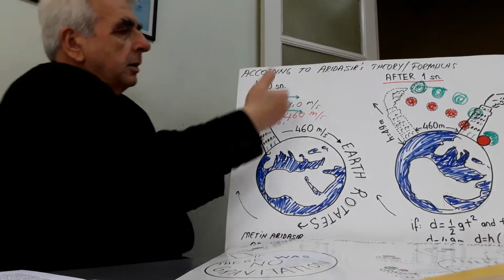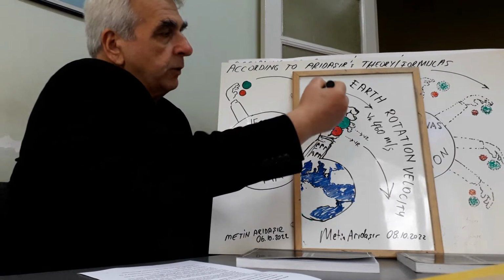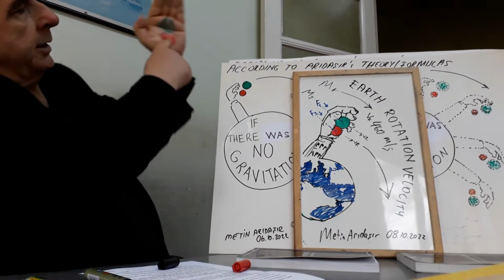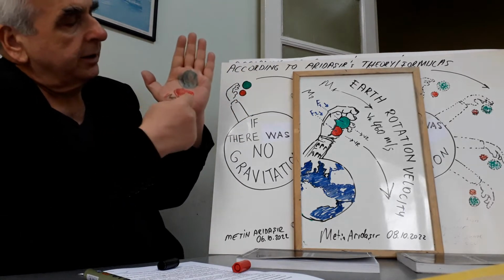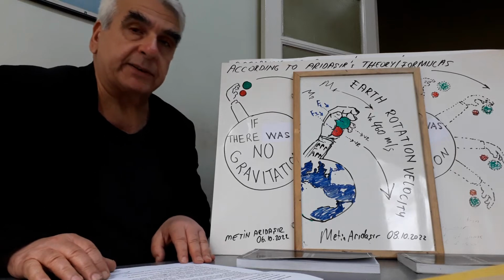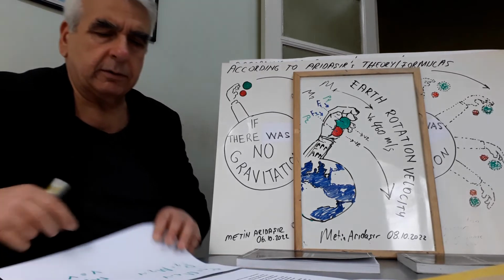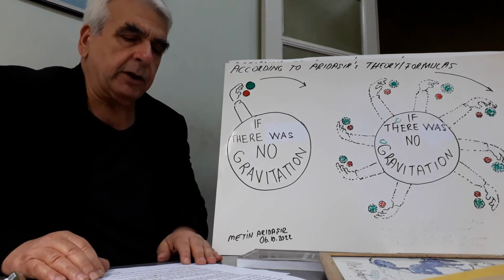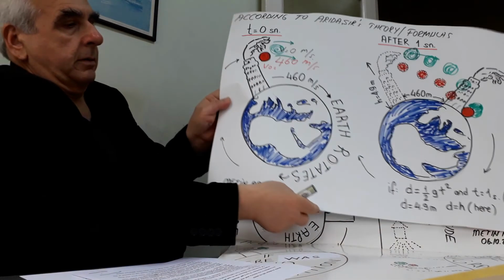You Are Wrong, "Free Fall" Motion Depends On Masses Of Falling Objects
The Galileo-Einstein Illusion "Free Fall": Depends On Masses Of Falling Objects.
Galileo-Einstein "Free Fall" Illusion Depends On Masses Of Falling Objects
Galileo-Einstein "Free Fall" Illusion Depends On Mass
Gravitational Acceleration "g" Depends On Masses Of Free Fall- Bodies HOW!!!
How do you know free-falling bodies' acceleration independent of their masses?
1. Again go back Pisa Free Fall Experiment. The hand that holds two objects that are different masses is rotating as part of the earth at 460 m/s velocities.
2. Now think of that two different-masses objects resting against the hand. The greater mass object is M1, and the smaller mass object is M2. So, M1’s resting against-part of the hand reacts with greater force(F1) on M1 than M2’s resting against- part of the hand reacts with smaller force F2 on M2. Now all of them are going on to rotate as part of the earth at 460 m/s velocities.
3. When the two different-masses objects are dropped (left, released), this means, their initial and inertial velocity is the same but their momentums are different (p1=M1.v, p2=M2.v,  p1 greater than p2). Therefore:
 a- If there was no gravity, these two different objects would orbit around the earth in the same orbit as the two geosynchronized satellites that have the same velocity facing the earth’s same certain point, with their own different masses and different momentums.
b- Because of gravity they fall to the earth at the same time and their trajectories, and parabolic paths are the same.
c.If they didn’t have initial velocities(if their initial velocity was equal to zero) they would fall to the ground at different moments behind the tower that they left, moreover, the M1 object would fall to the ground before the M2 object.
4. Eventually, when they start to fall, they have different initial momentums and because of their different momentums, although their masses are different, they fall to the ground at the same moment.